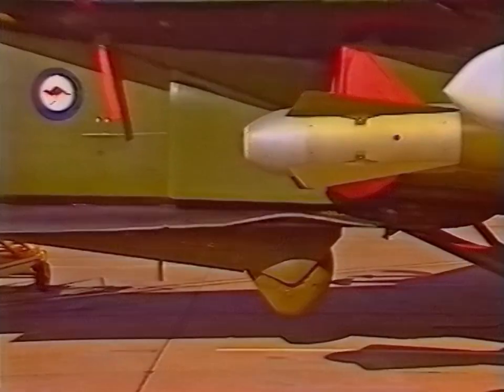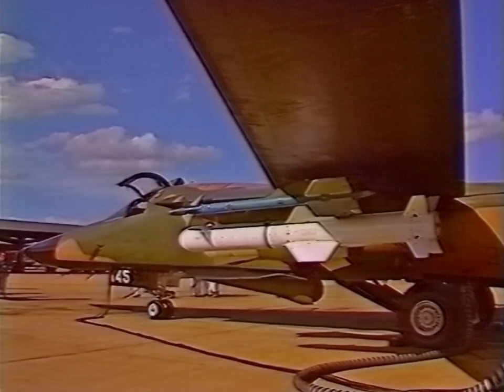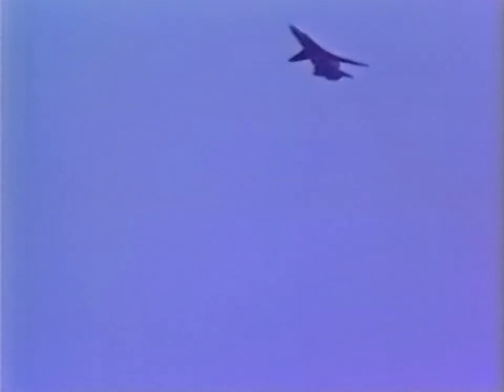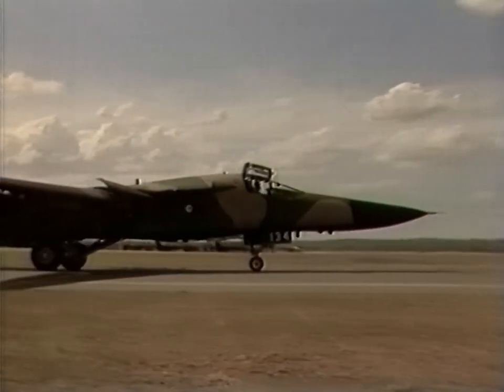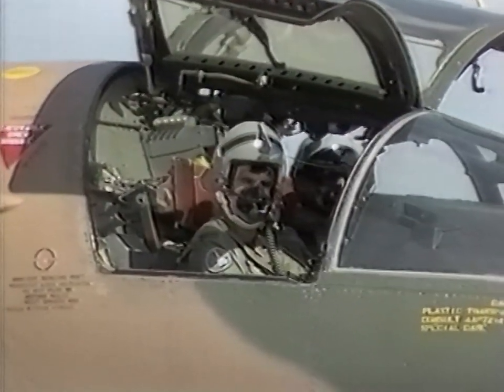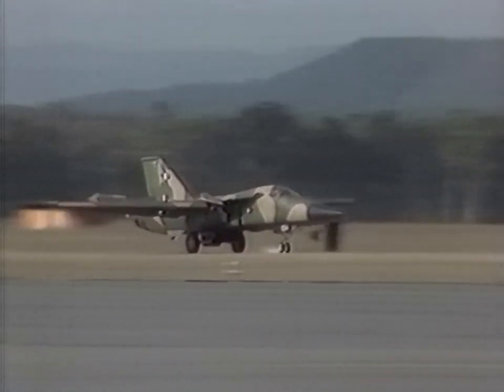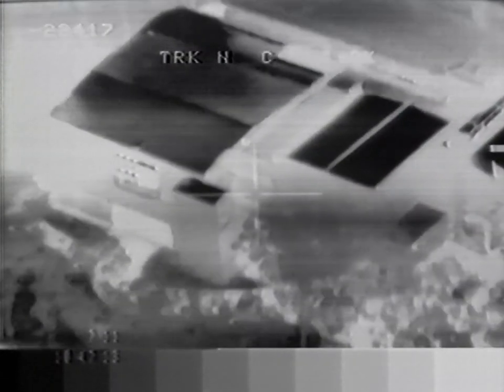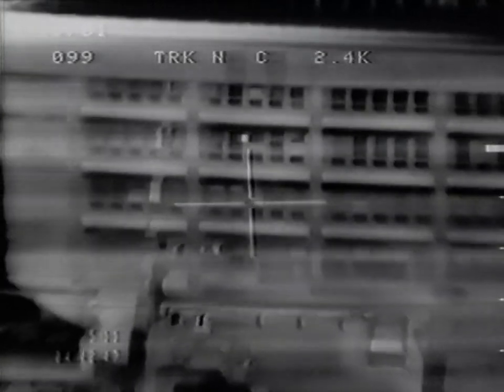RAAF F111 TV News Items PaveTack 1985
Australian TV news items on the new RAAF F-111 PaveTack system, 1985